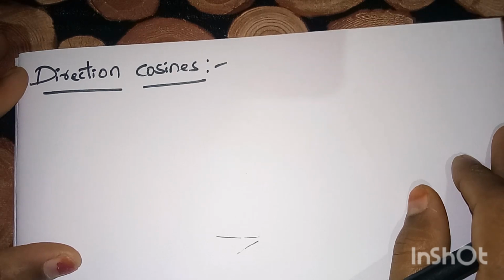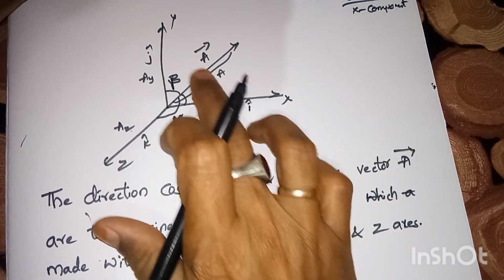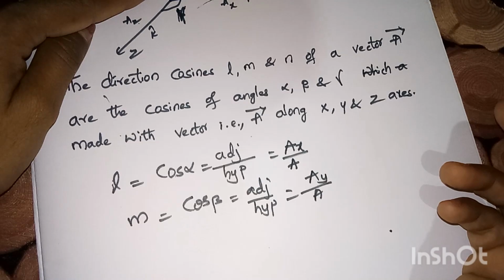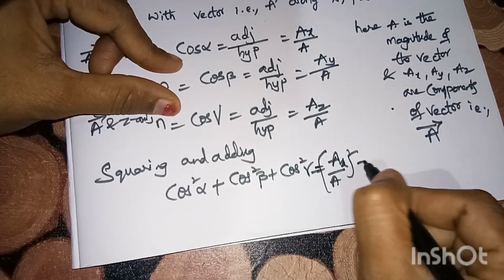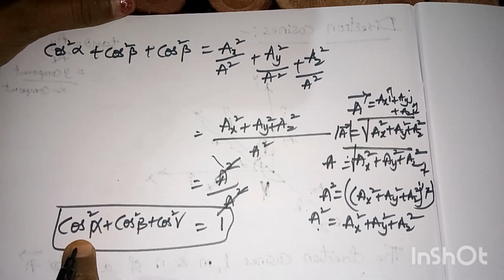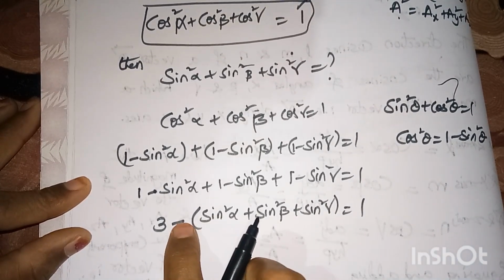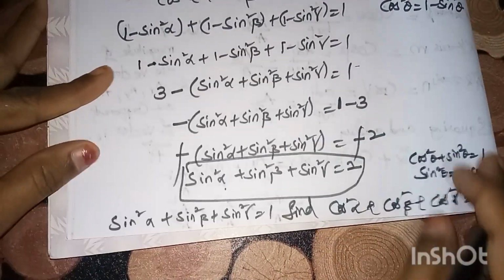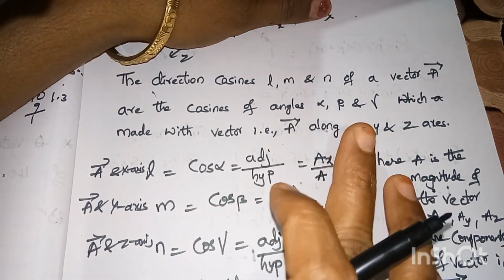Direction cosines|motion in a plane|2D motion|vectors|evolve solving physics|keerthi M.SC physics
Direction cosines
finding angle for a given vector
motion in a plane
2D motion
motion in a straight line